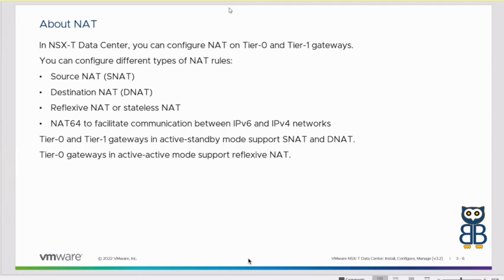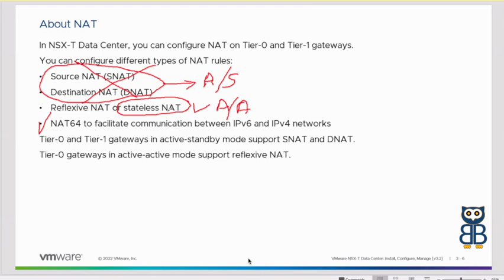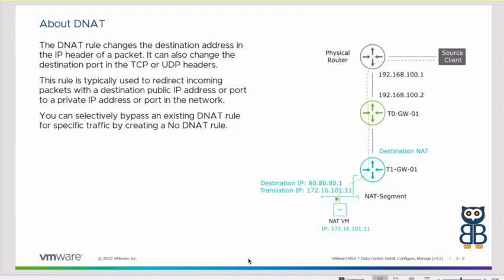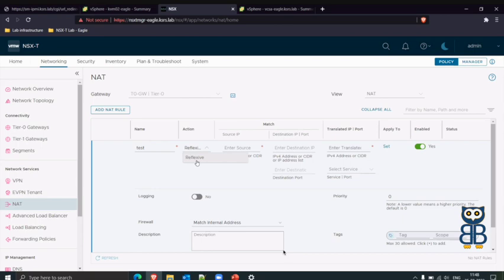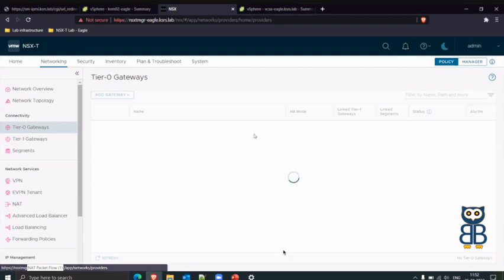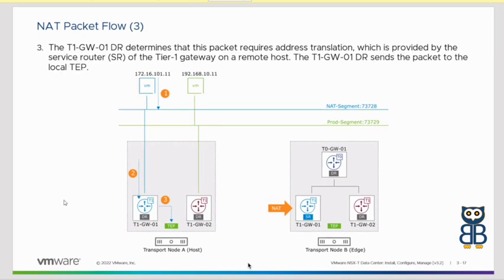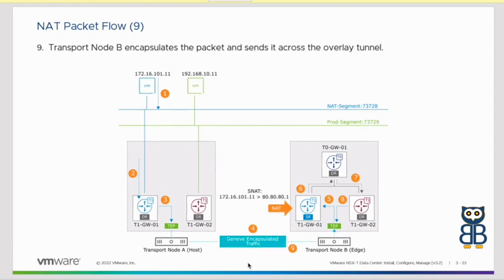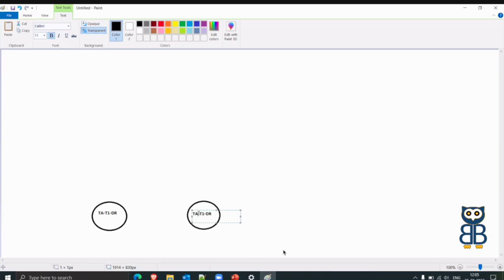VMware NSX-T 3.2 Fundamentals: Network Address Translation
In this VM-world session you'll learn about NSX Edge services like NAT, Edge Firewall, Load Balancer, VPN etc. This video covers VMware NSX-T NAT configuration.